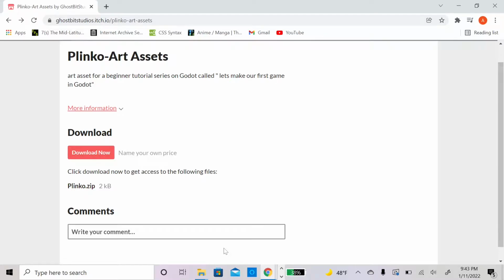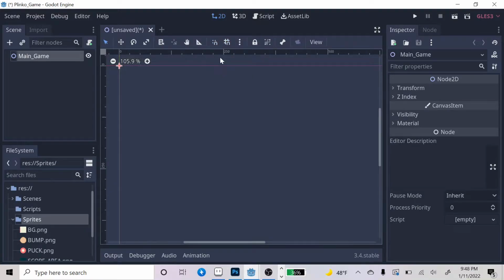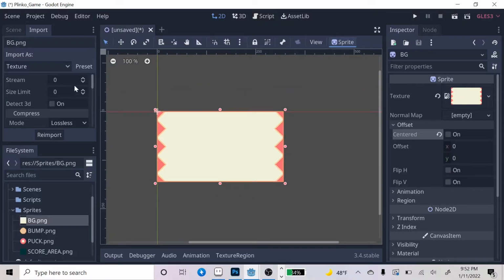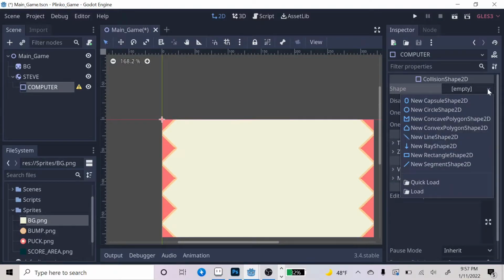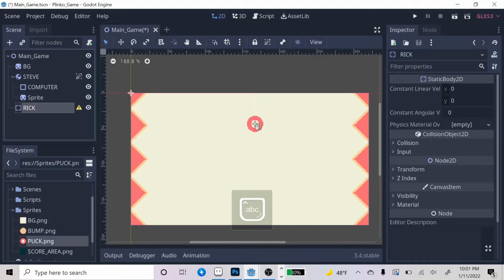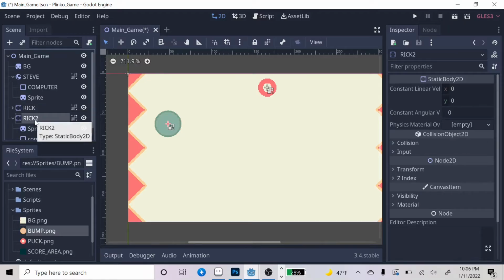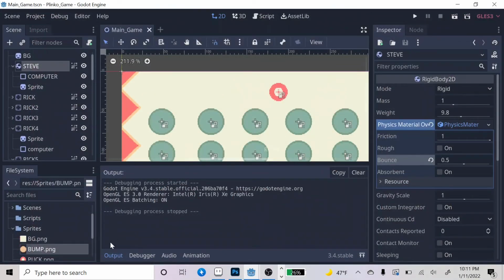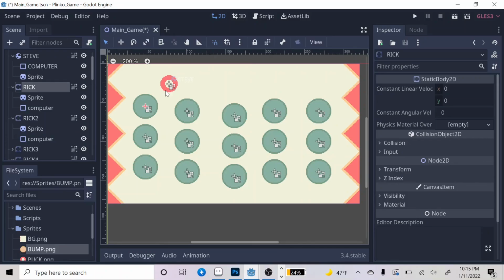Let's Make Our First Game in Godot Engine part 2 - Bodies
we cover what Bodies are and go over 2 out of 3 of the bodies. and show some examples, all while building our first game!